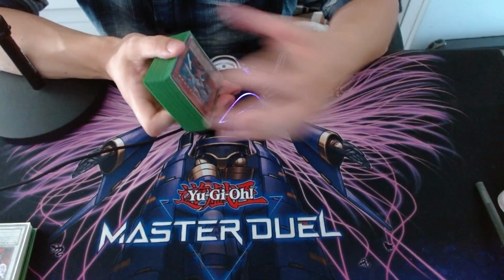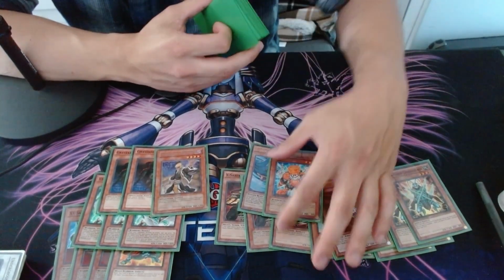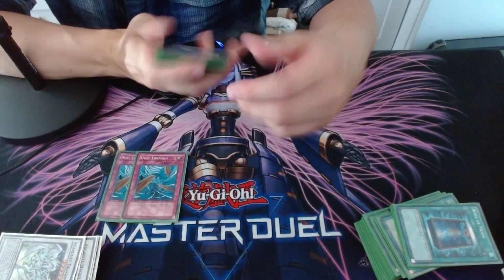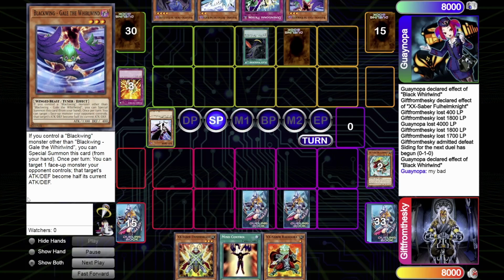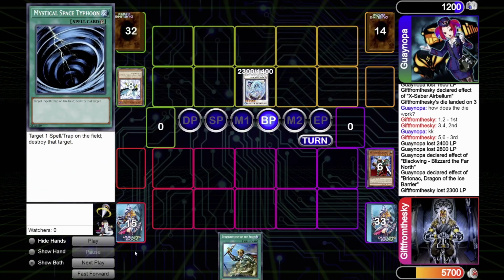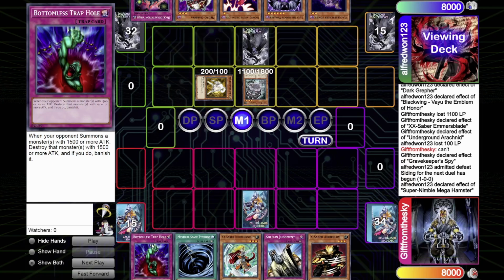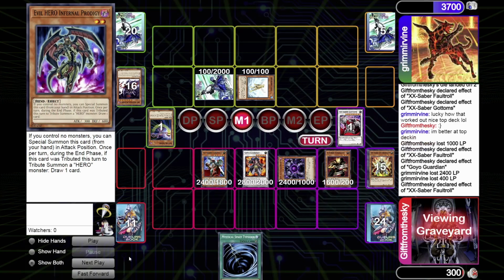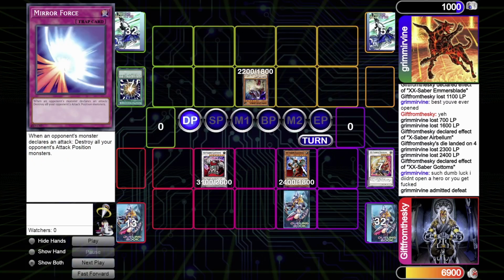8-0 X-Saber (Dark Saber) Deck Profile! | Edison Format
List of Replays:

Duelingbook - Replay
Vs Vayu Turbo

Duelingbook - Replay
Vs Vayu Again

Duelingbook - Replay
Vayu Again

Vs Blackwings

Duelingbook - Replay

Vs Dragon Turbo

Duelingbook - Replay
Hero Frogs

GKs

Duelingbook - Replay
Vs Zombies